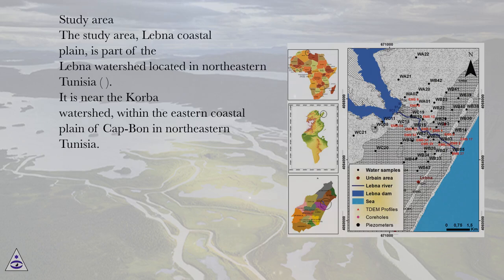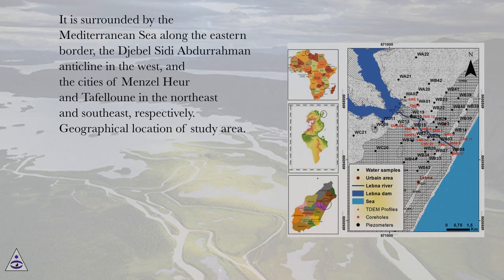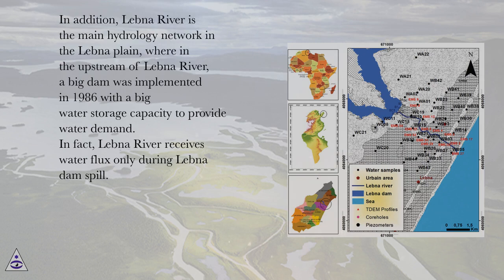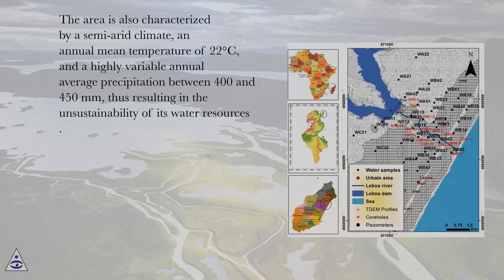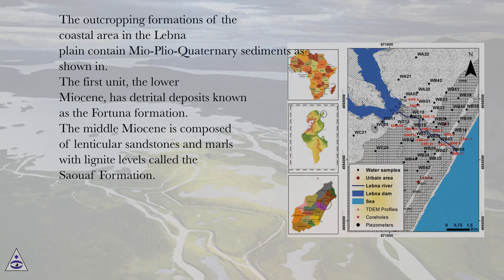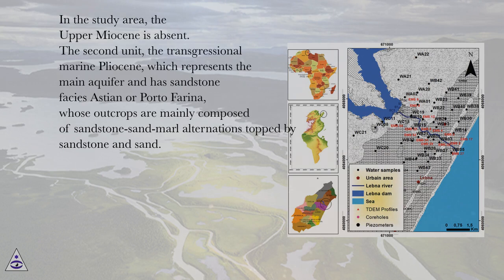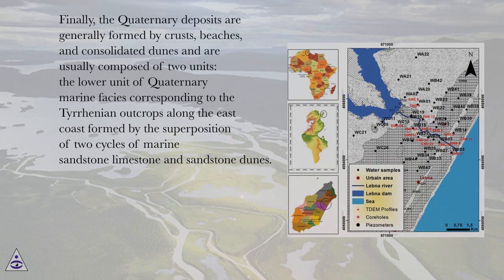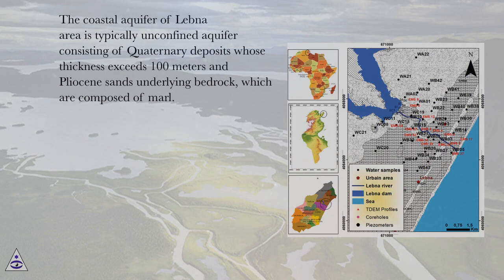Introduction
Groundwater Hydrology Online Course
Section: Multivariate Pollution in the Coastal Aquifer of Lebna area, Northeastern Tunisia
Lesson: Introduction
Groundwater Hydrology.